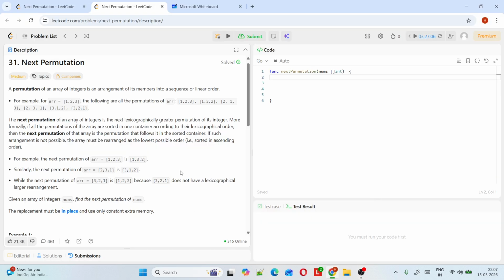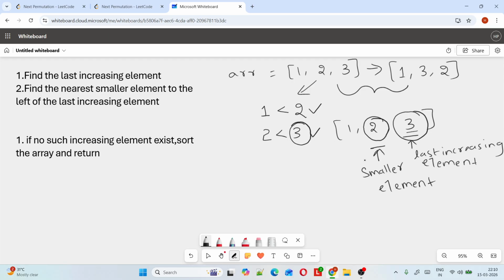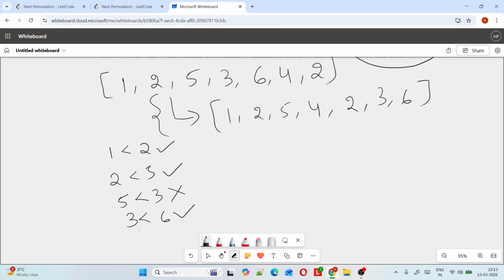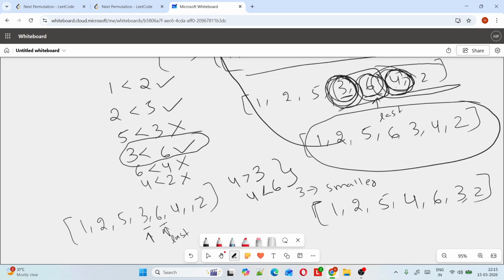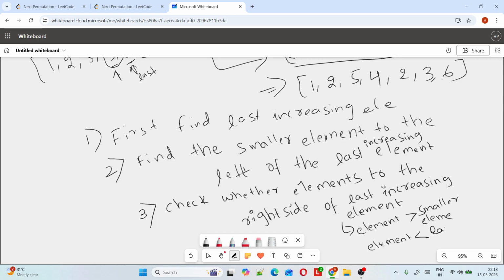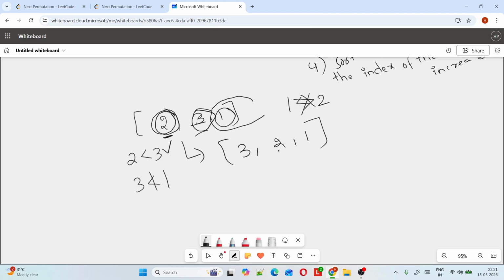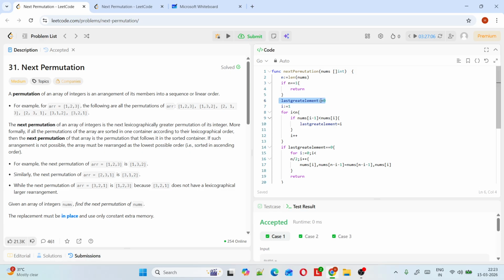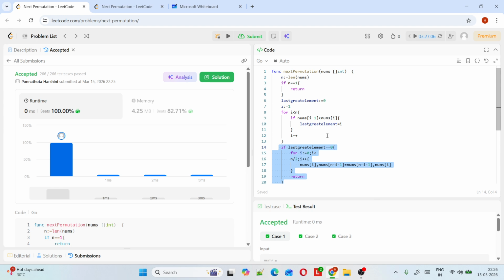LeetCode 31 | Next Permutation | Golang Solution | FAANG Interview Problem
In this video, I solve LeetCode Problem 31 – Next Permutation using Golang.

This is a popular coding interview problem frequently asked in top tech companies like Google, Amazon, Meta, Apple, and Netflix.

In this video you will learn:
• The intuition behind the Next Permutation algorithm
• Step-by-step explanation
• Efficient Golang implementation